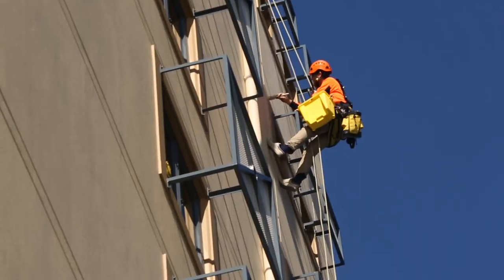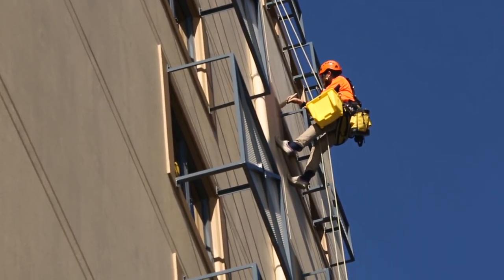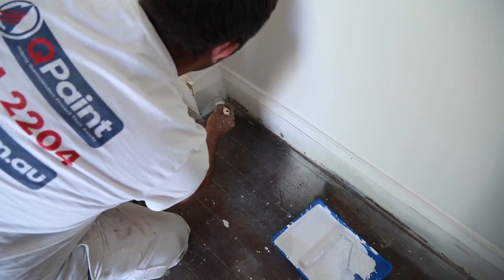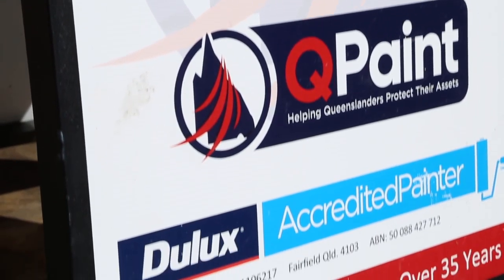Is There A Warranty With House Painting?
QPaint understands that a painting job for your building or home property can be a large investment. That's why we take the time to inspect your building and find the right products to apply.

Being Dulux Accredited, we have the advantage to offer a 5-year warranty.

Read more about Dulux 5-year warranty and QPaint's guarantee with this link.